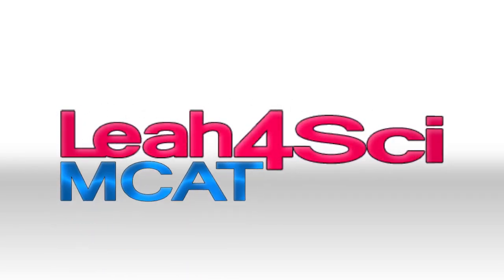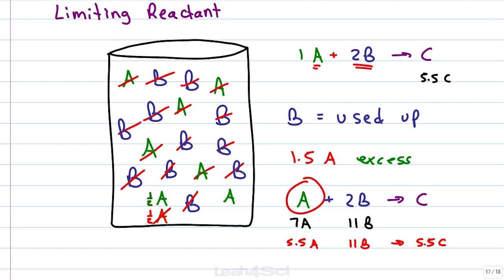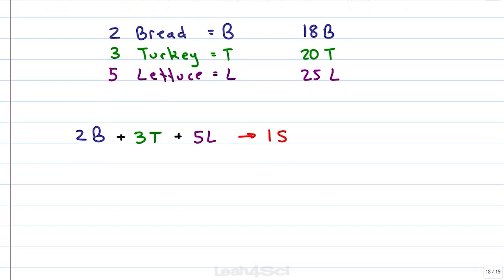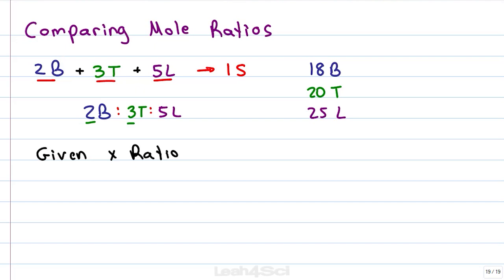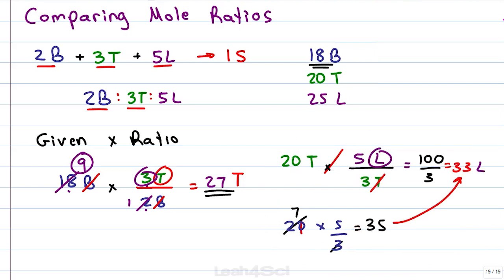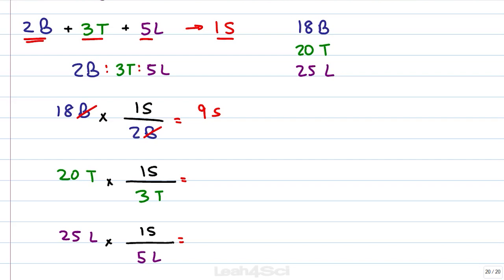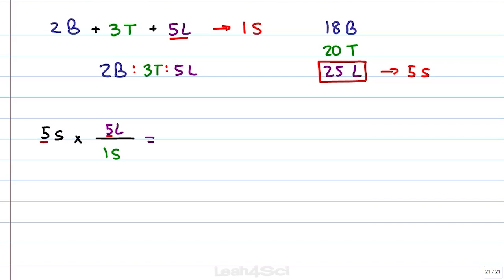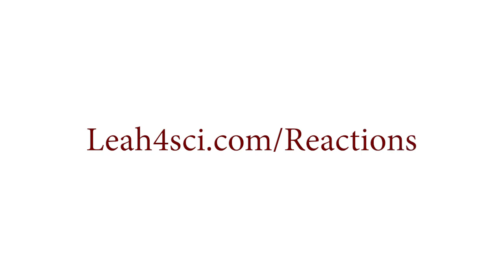Limiting Reactant, Excess Reagent and Product Yield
presents: Simplifying Limiting Reactant, Excess Reagent and Product Yield

In this video, I’ll show you how to understand the concept behind limiting reactants from a logical perspective by working a simple, real-world example. I’ll offer two different approaches to determining the limiting reactant using stoichiometric ratios.  Additionally, you’ll learn how to calculate product yield and the amount of excess reagent.

Links & Resources mentioned in this video:
for MCAT Math Without a Calculator
for Unit Conversions in MCAT Chemistry and Physics

In This Video:
[0:32] Introduction to Limiting Reagent
[3:11] Meal Prepping Example
[6:02] Explanation of  Two Approaches
[11:03] Finding Total Products for Reactants
[14:18] Finding Excess for Each Reactant

Catch the entire MCAT Reactions and Stoichiometry Video Series Along with the Series Practice Quiz and Cheat Sheet on my